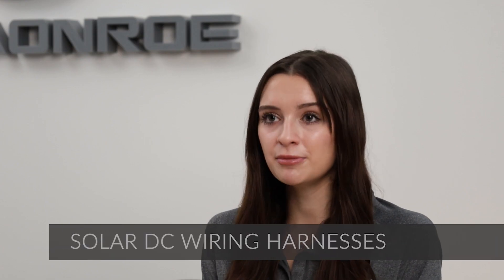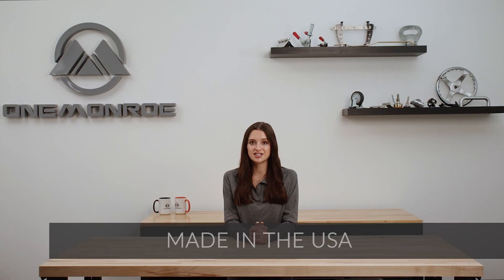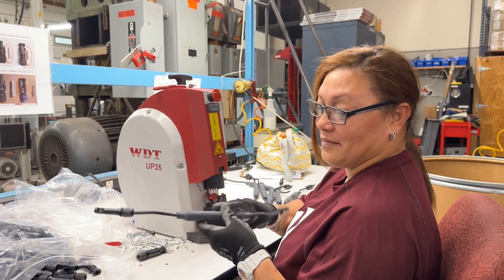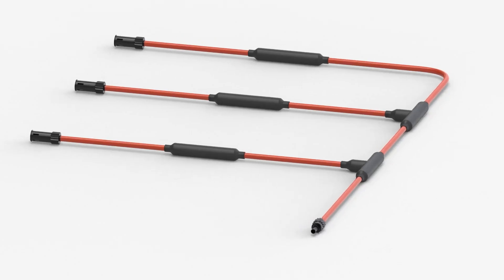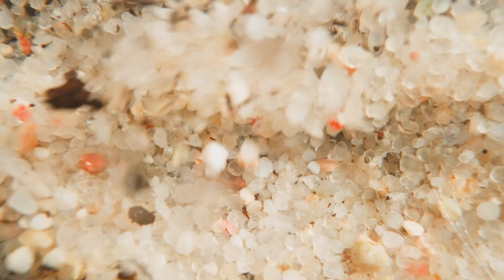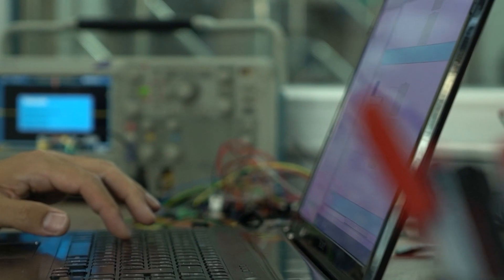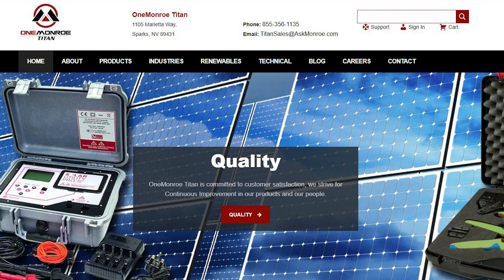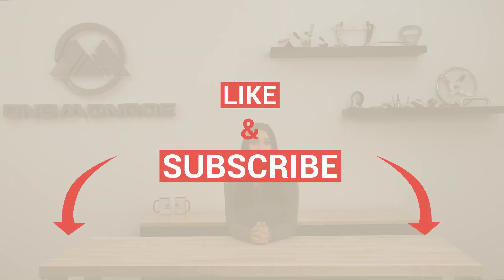Solar DC Connectors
OneMonroe offers a selection of connectors that are tested to ensure that they meet industry standards and protocols.

In this video we’ll walk you through:
- Custom solar harnessing systems
-Solar products offered by OneMonroe
-How these connectors are tested to industry standards

TIMESTAMPS
0:00 Intro
0:39 Custom PV Assemblies
1:02 Industrial-Grade Connectors
1:14 Industry-Grade Testing